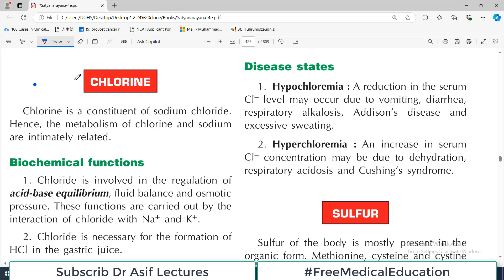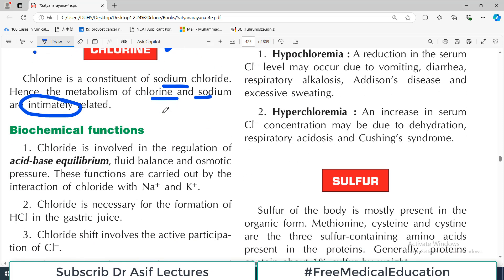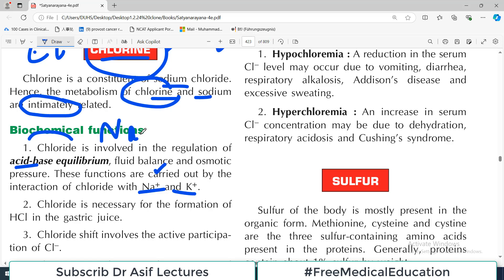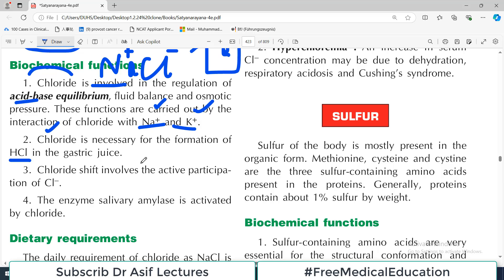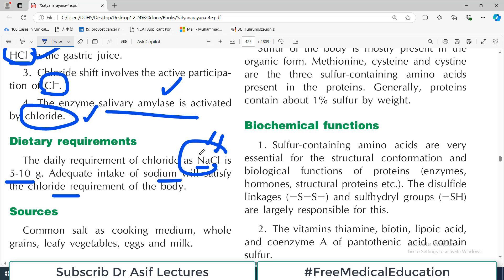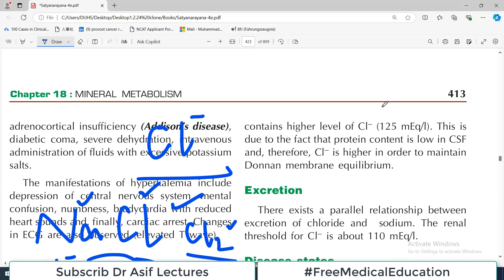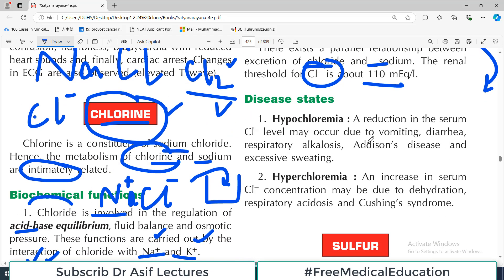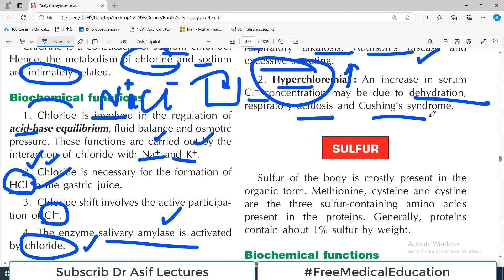Chp10 Biochemistry Satya | CHLORINE Metabolism | Minerals | Dr Asif Lectures